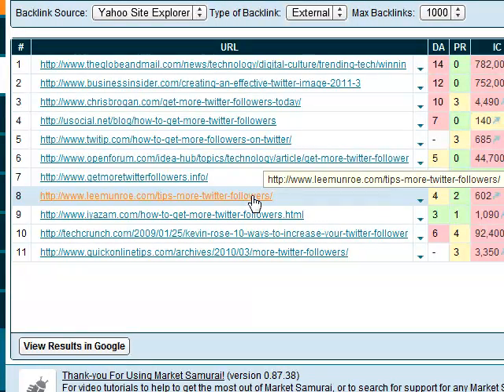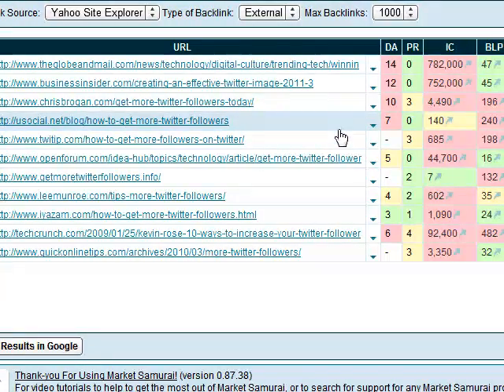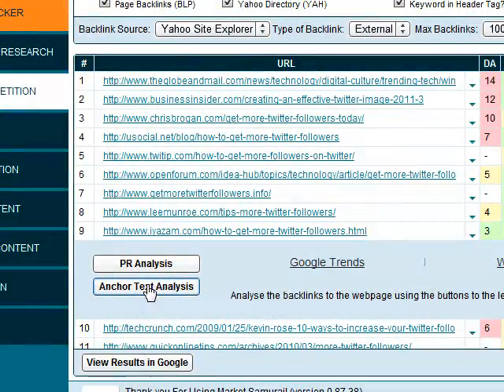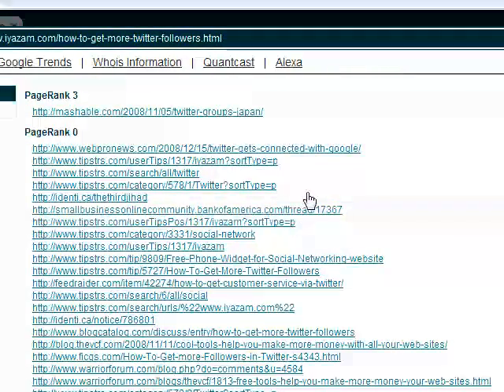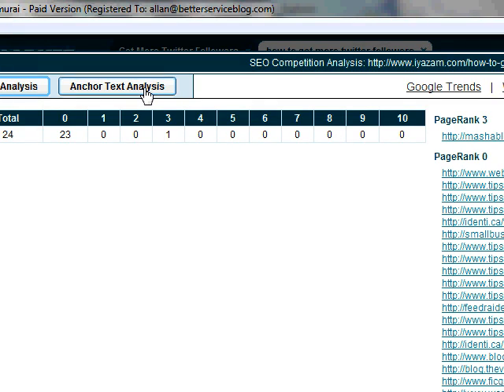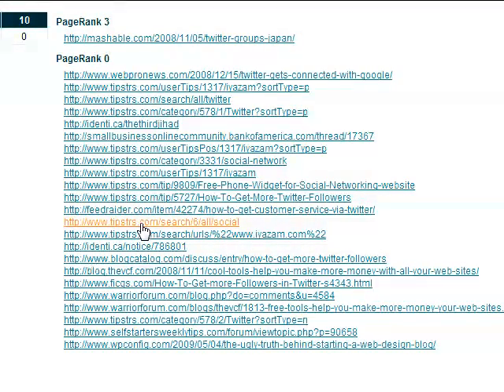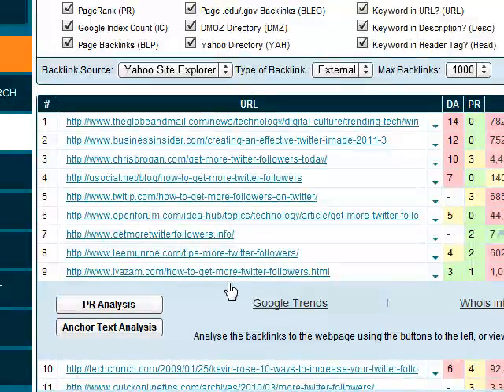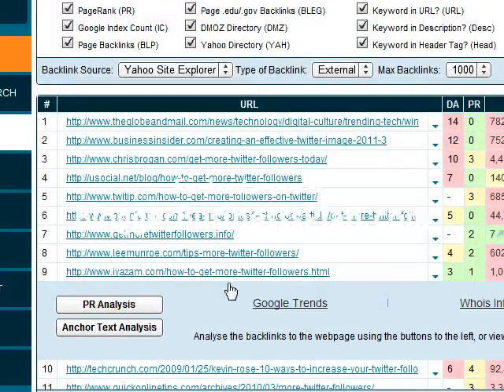Market Samurai Page Rank and Backlink Analysis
In this video we show you how to use the SEO Competition Module in Market Samurai to look at your competitors backlinks. You can see how many backlinks they have, the Page Rank of the sites and the anchor text they use. In some cases you may be able to get backlinks from the same sites and boost your site's rankings.